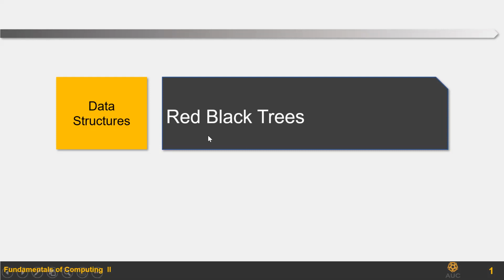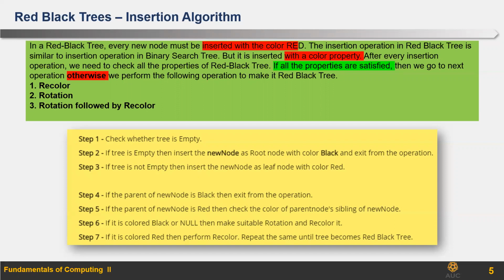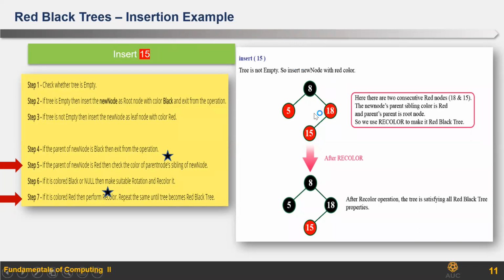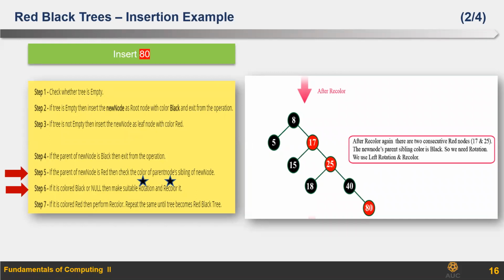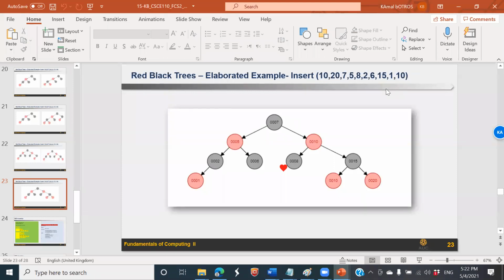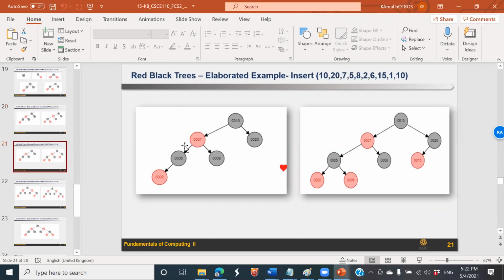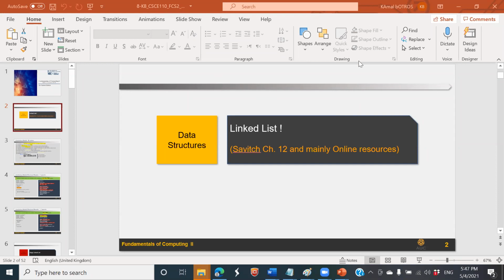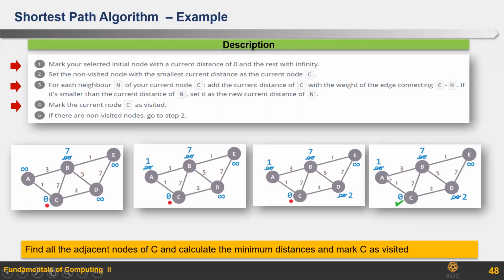Review Lecture 4 5 2021 Section 03 04